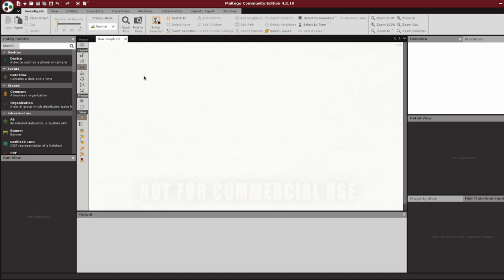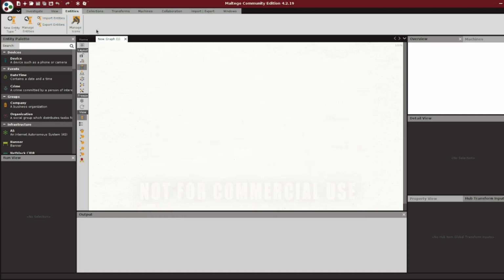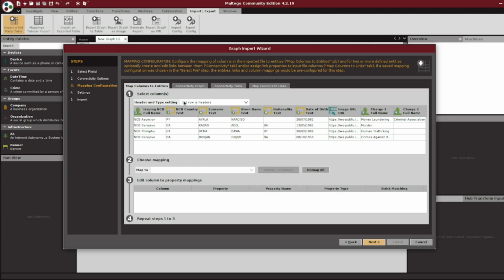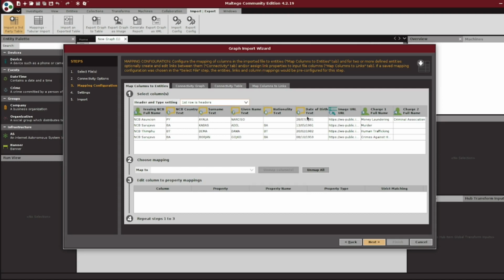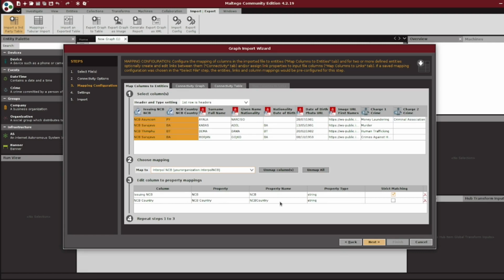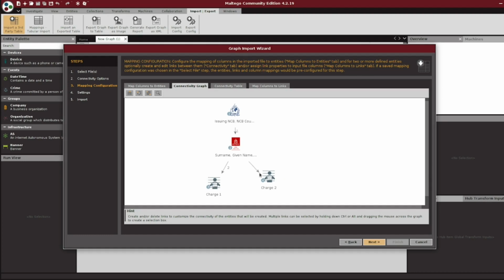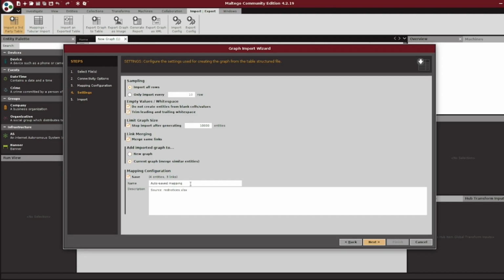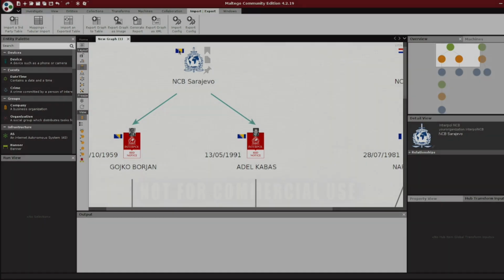How to Import Spreadsheet Data into Maltego for OSINT Investigations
Learn how to import spreadsheet data into Maltego and turn structured data into a Maltego graph for OSINT investigations.

In this tutorial, we take data stored in a spreadsheet and import it into Maltego to visualize relationships and connections between different pieces of information. This technique can be useful when working with existing datasets, investigation notes, collected OSINT, or other structured information that you want to analyze and visualize in Maltego.